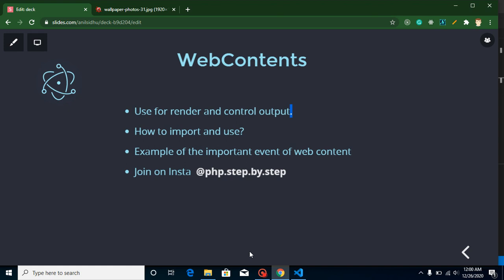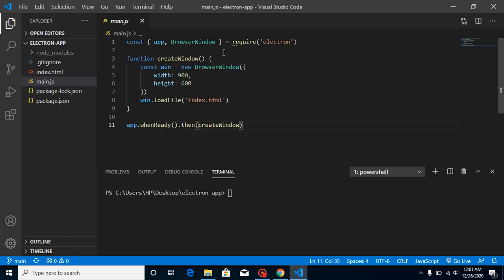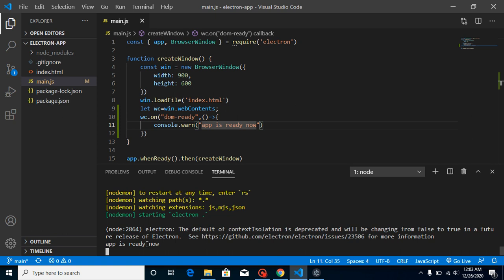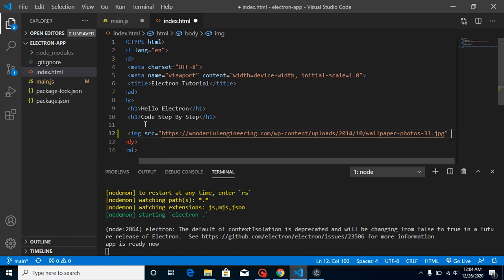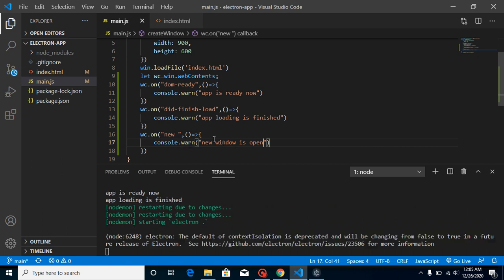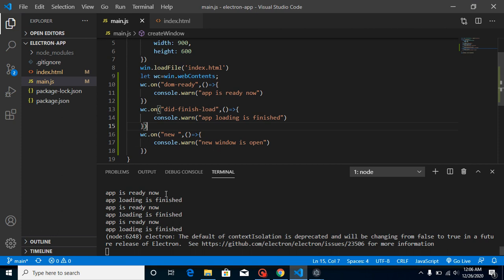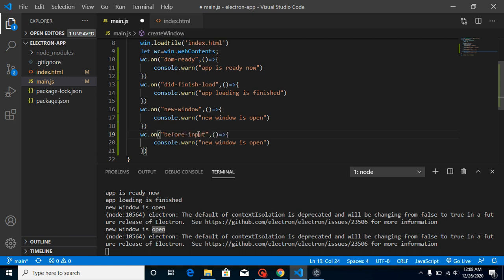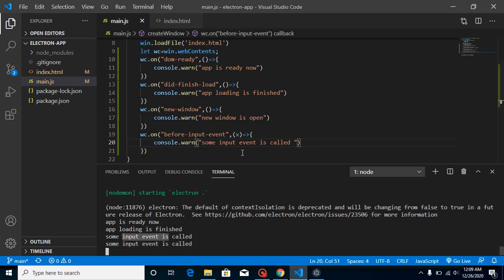Electron js tutorial for beginners # Web content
Use for render and control output.
How to import and use?
Example of the important event of web content